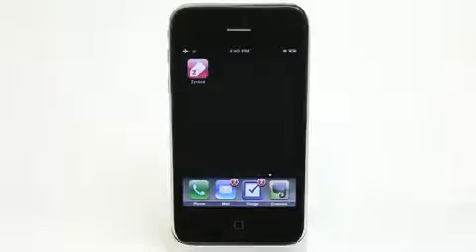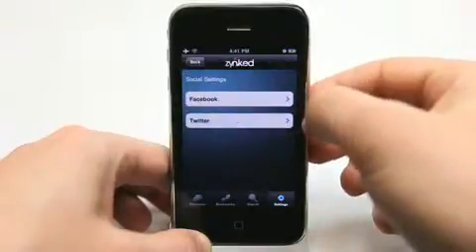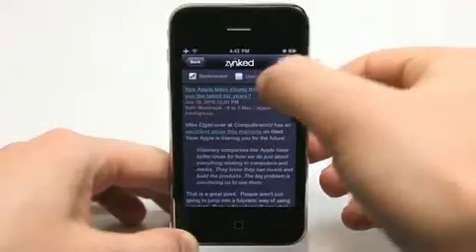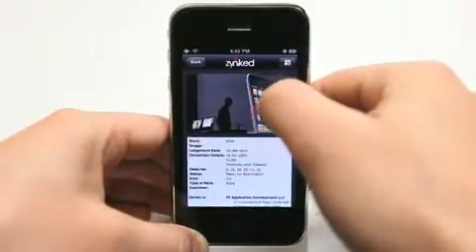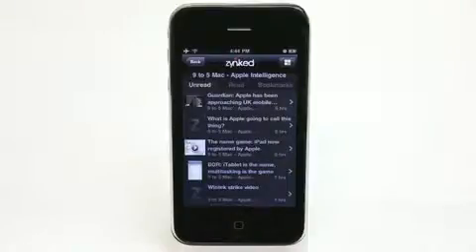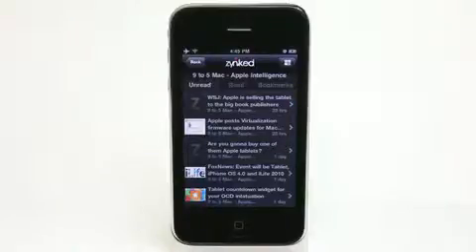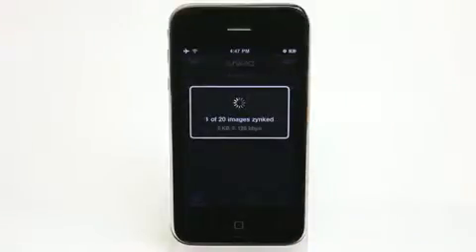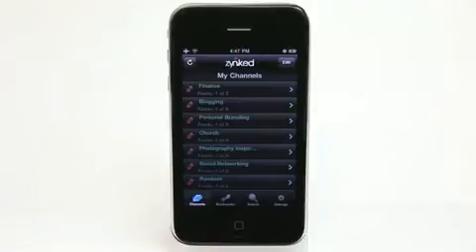Zynked iPhone App Demo2698